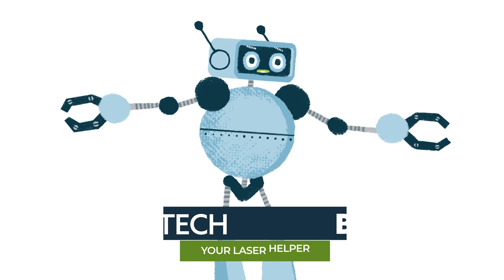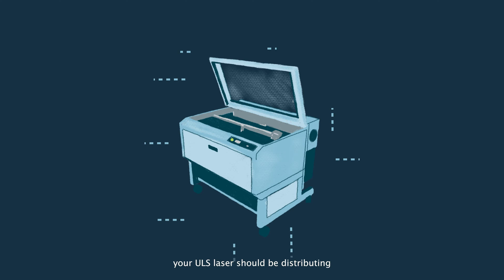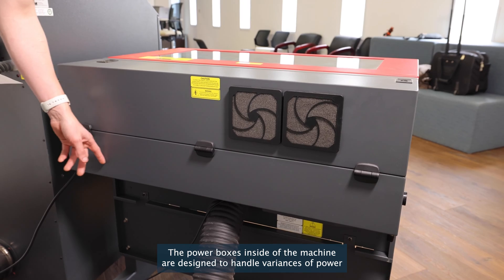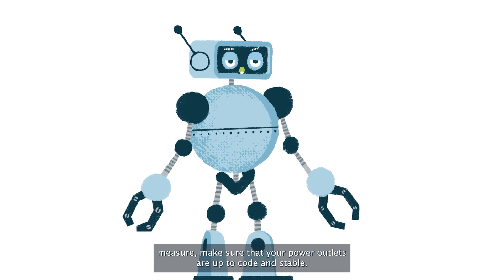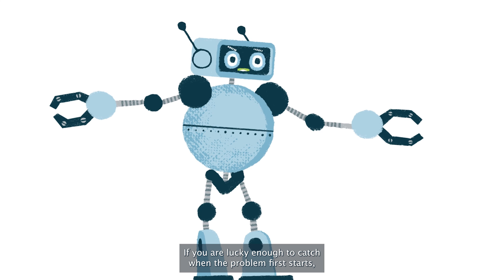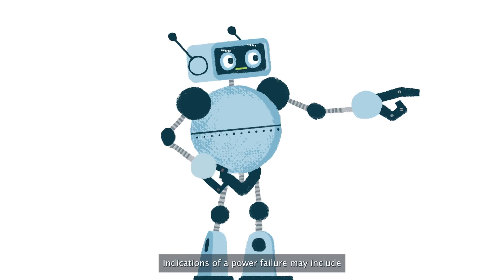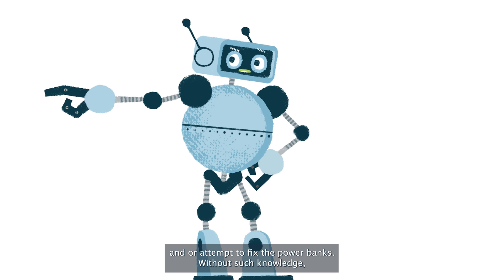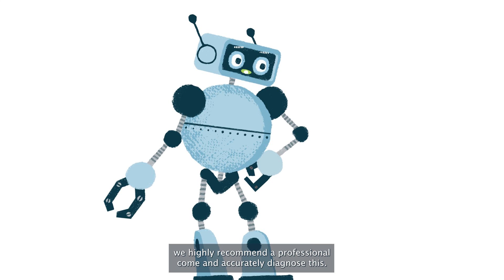Identifying Power Issues in ULS Laser Machines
Experiencing issues with your Universal Laser Systems (ULS) machine? It might be a power malfunction! In this video, we explore common power issues, their causes, and how to identify them to keep your laser engraving projects running smoothly.

If you notice any signs of a power failure, including the machine not turning on, the laser not firing, or issues with the X, Y, or Z movement, it’s crucial to seek professional help. Without in-depth knowledge of electrics, attempting a DIY fix could lead to further damage or even pose a fire hazard.